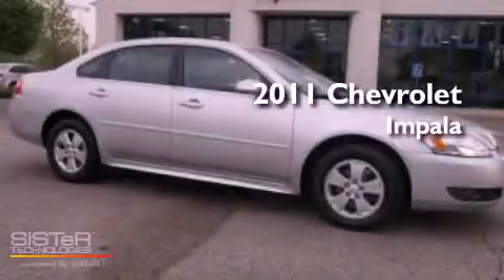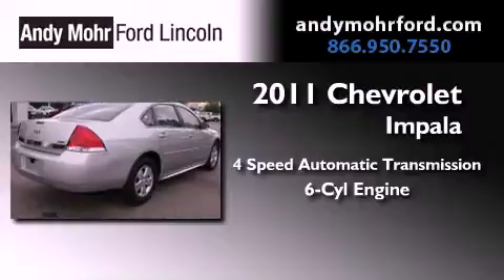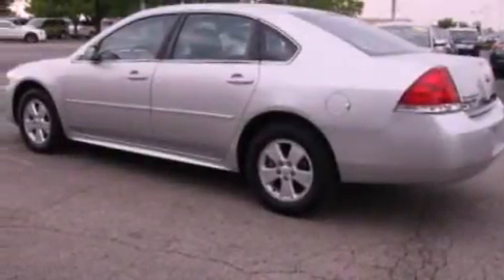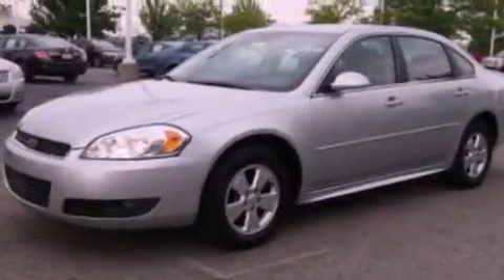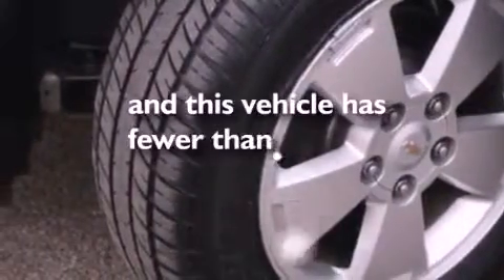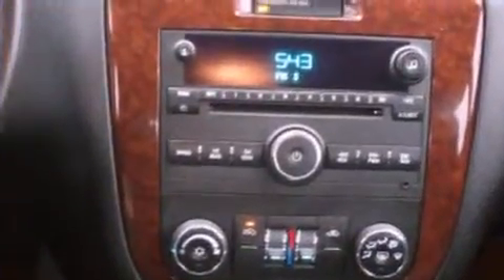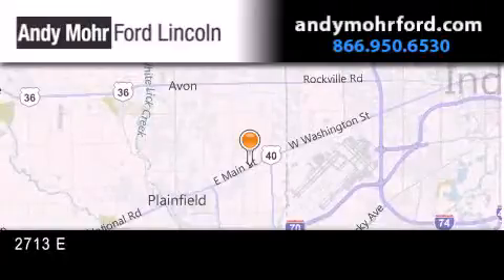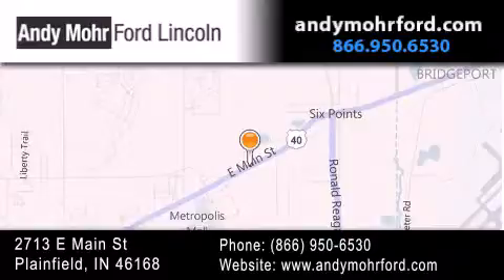2011 Chevrolet Impala Indianapolis IN 46168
Year : 2011
 Make : Chevrolet
 Model : Impala
 Engine : 3.5L V6 12V MPFI OHV Flexible Fuel
 Trans . : 4-Speed Automatic
 Exterior : Silver Ice Metallic
 Miles : 34,971
 Interior : Ebony
 Stock : P6943

 2713 E. Main Street